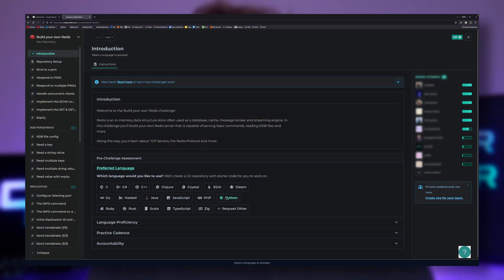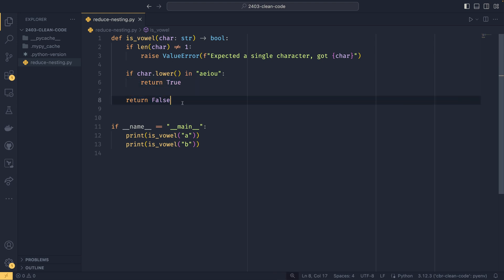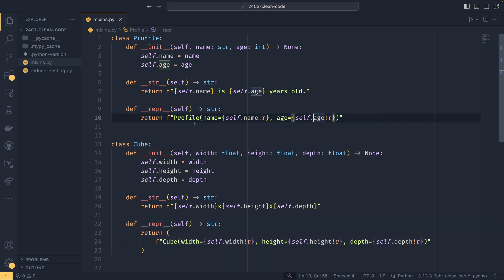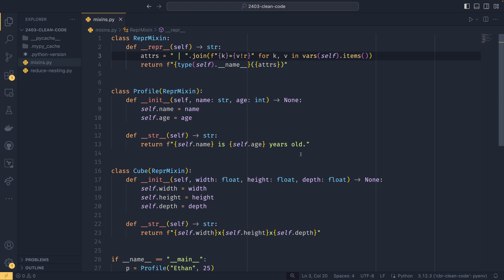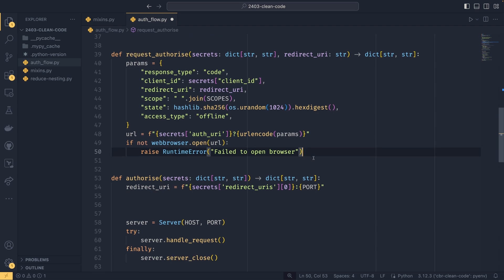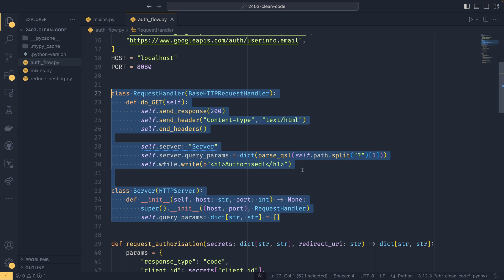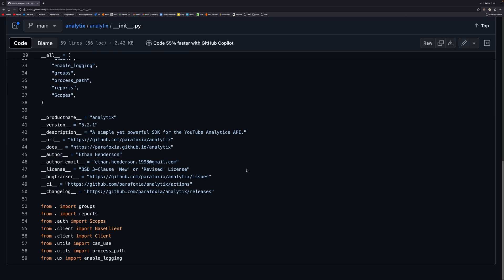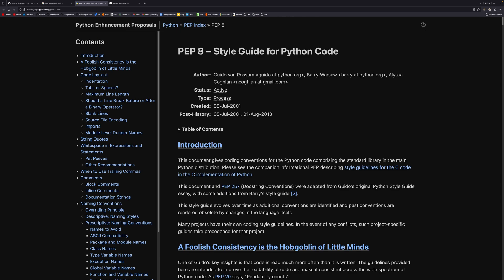5 tips for CLEAN Python code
(I mentioned your first year in the video, but the discount actually applies for any plan.)

One thing I always say to new developers is that it's easier to get into good habits than it is to break out of bad ones. In this video I give you my 5 top tips to keep your code as clean as possible -- just make sure you stick to the good habits!

00:00 - Intro
01:24 - Reduce nesting within statements
04:46 - Reduce code redundancy (ft. mixins)
09:08 - Split up complex functions [1]
13:11 - Maintain a good file structure [1-2]
16:46 - Follow PEP 8 (ft. Black, Isort, & Ruff) [3-6]
18:39 - Outro